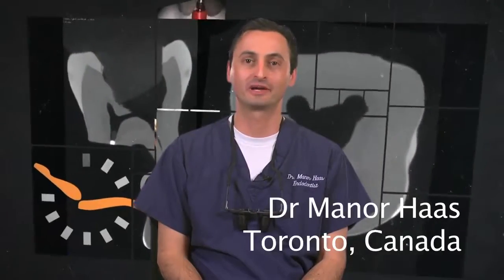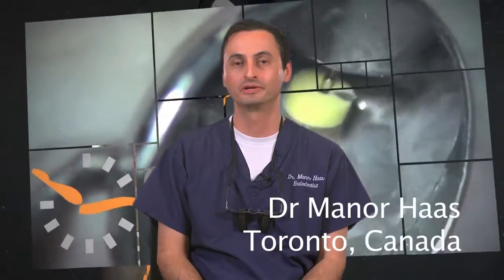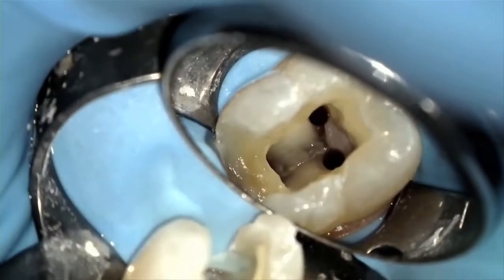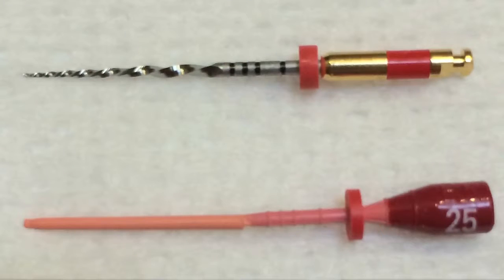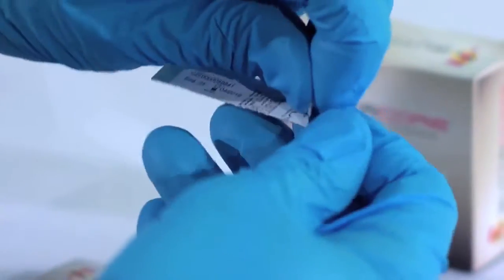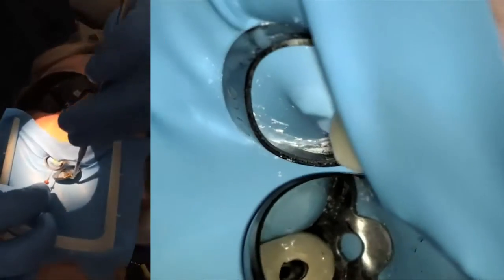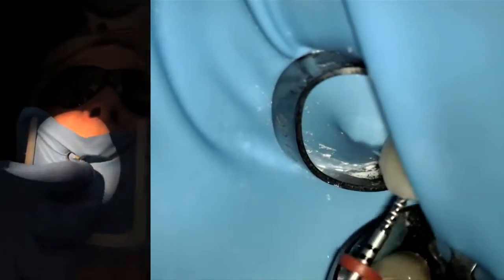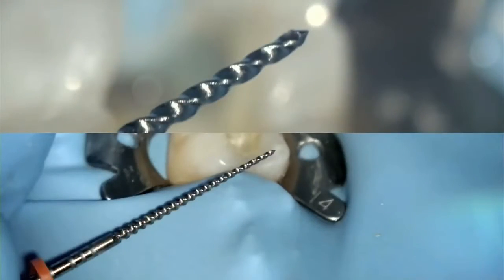Importance of Size Verification with GuttaCore® with Dr. Haas | DENTSPLY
Dr. Manor Haas illustrates the simplicity and predictability of GuttaCore carrier-based obturation when the provided size verifiers are utilized.